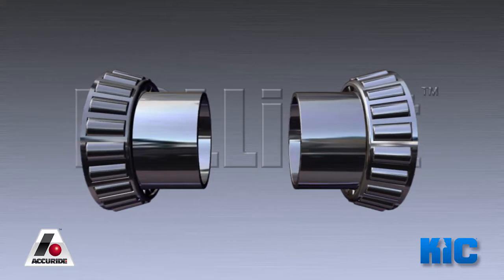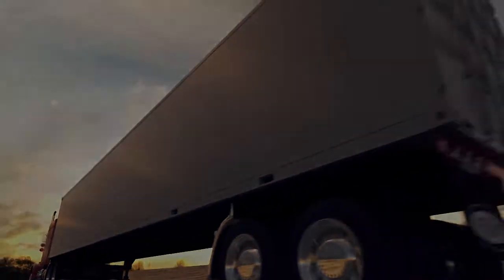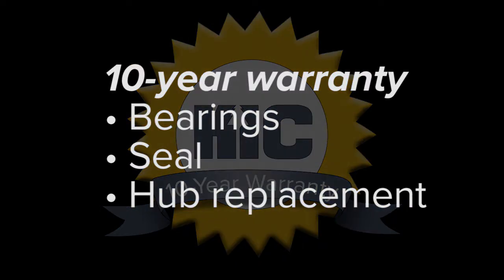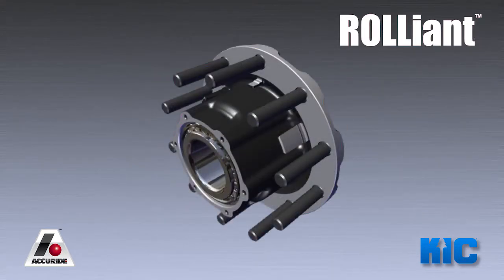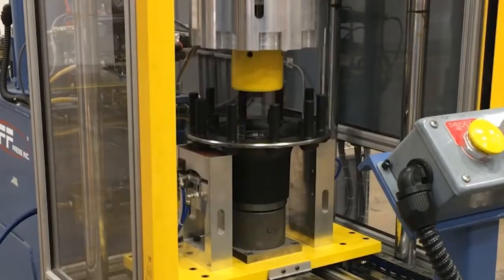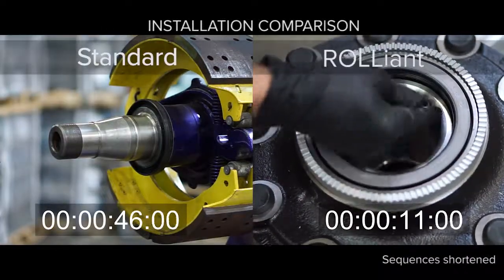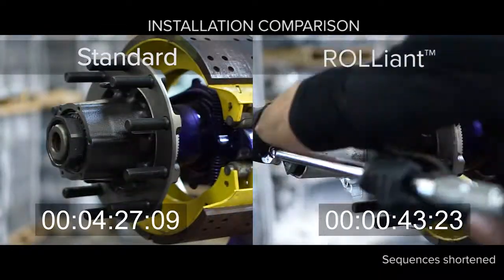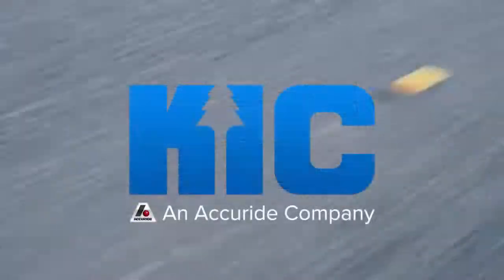ROLLiant Trailer Bearing System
Accuride's KIC-brand ROLLiant™ Trailer bearing system utilizes a patent-pending extended bearing cone to improve on existing long-life precision bearing systems.

ROLLiant™ works with straight-spindle and tapered-spindle hub design and avoids the need for specialized spindle nuts or extra parts.

Best of all, KIC's ROLLiant™ offers a 10-year warranty for trailer applications and 7-years for truck applications.